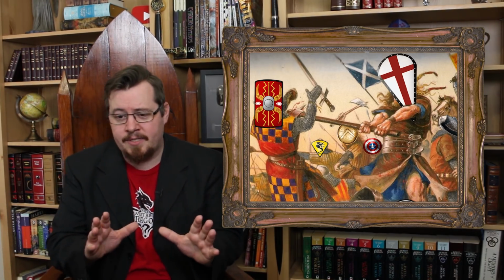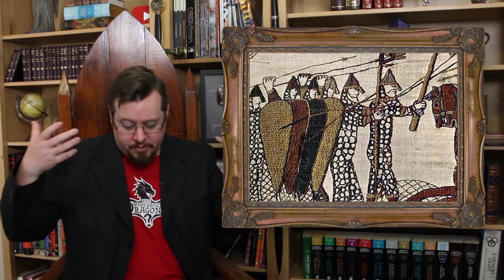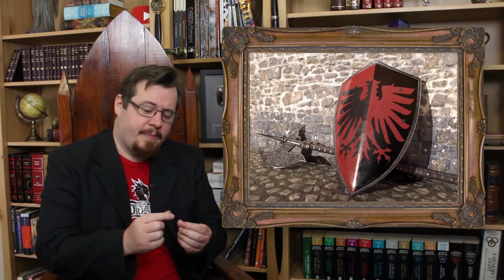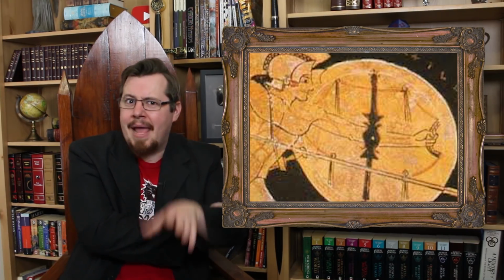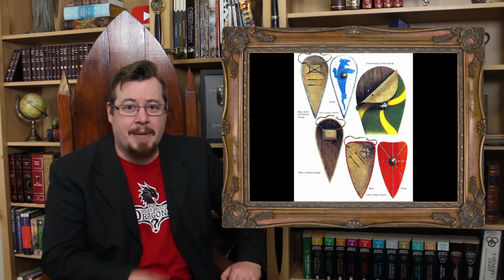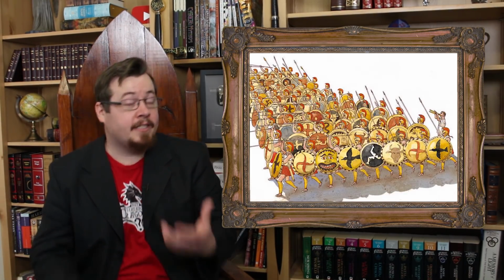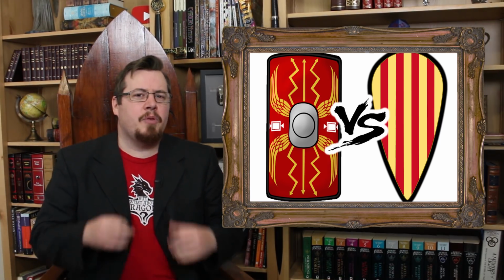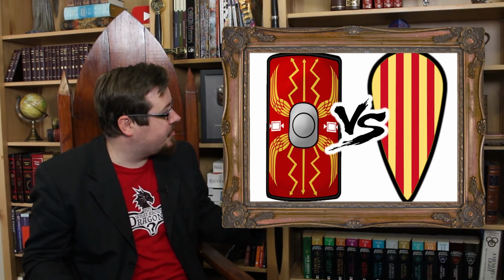The Kite Shield vs ALL OTHER SHIELDS FROM HISTORY!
I have often said that the Kite Shield is the best shield in history, so here are my reasons for that opinion.

Want to buy awesome swords and stuff?